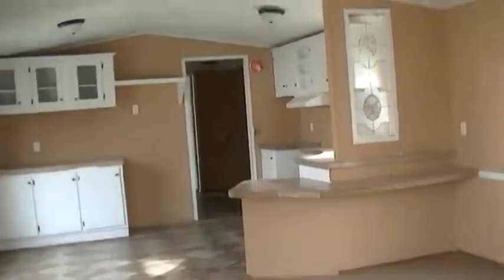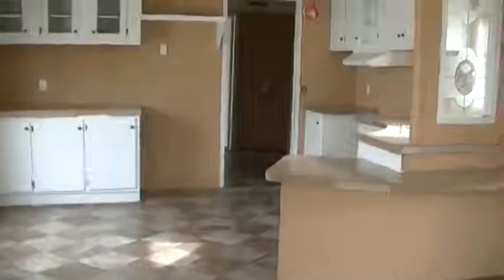#020112 2000 Legend 14x70 3bed 2bath, OWNER FINANCING AVAILABLE